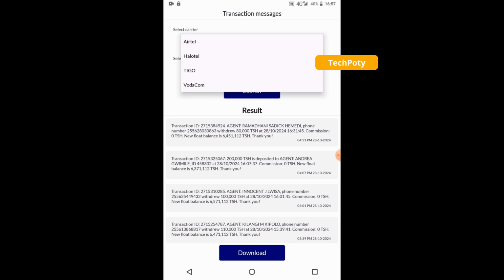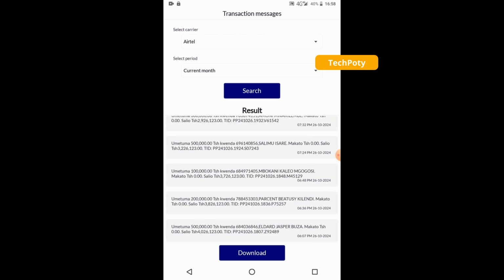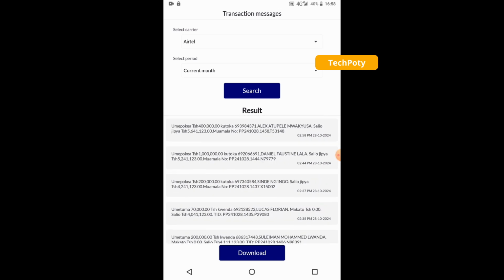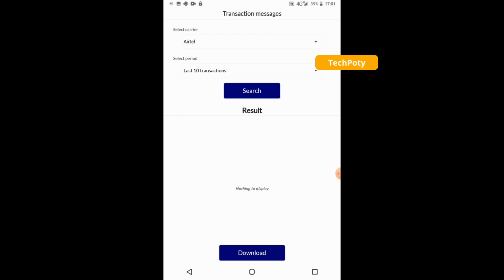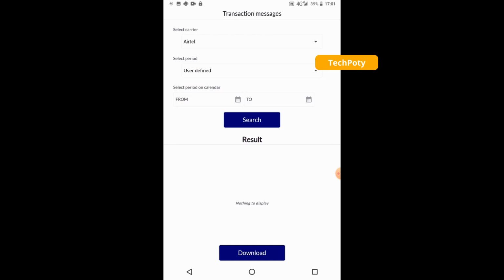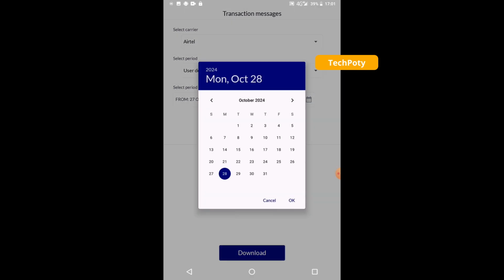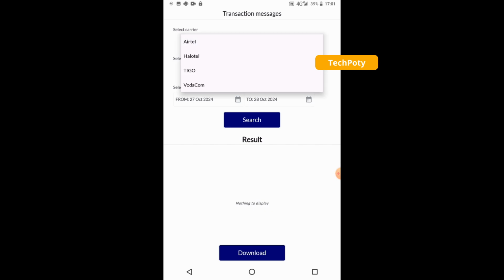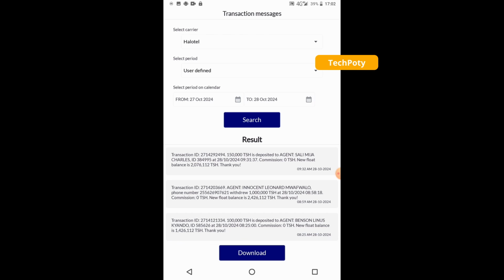Report for Automated USSD request work. Download transaction report in PDF for day, week, month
After a long day of work, get a summarized work report of transactions, daily, weekly, monthly or yearly or user defined dates, yesterday or today. Download the report and share it as it is in pdf format.

Generally, This is a super agent assistant and mobile money transaction automation app project where by the super agent on the admin app controls client apps located in different regions.
Client apps are responsible to receive and execute ussd commands from the super agent admin app.

About us:
TechPoty is a tech firm that designs and develops mobile applications, desktop apps and systems per client requirements and specifications.